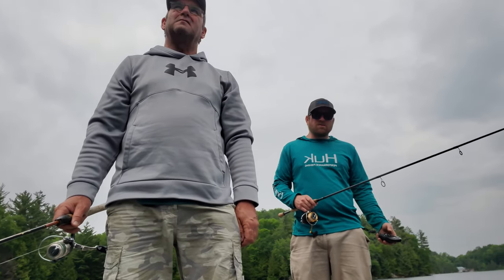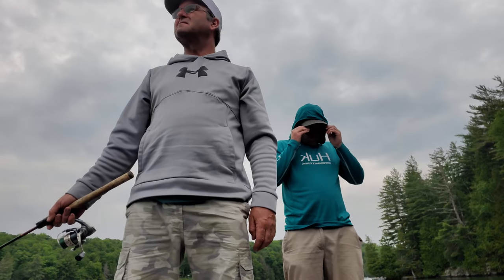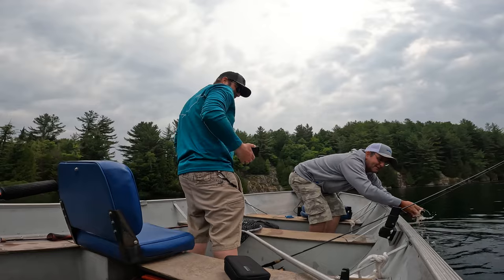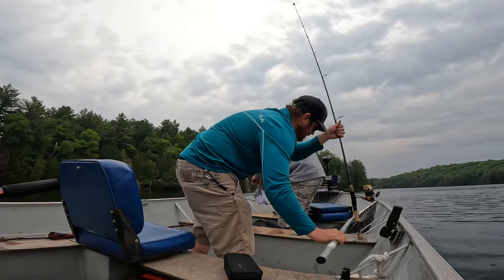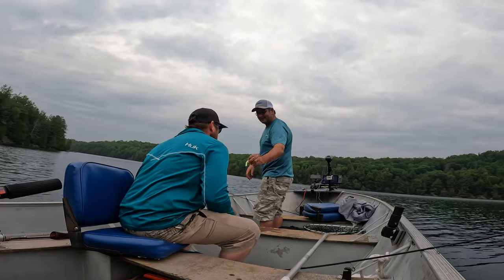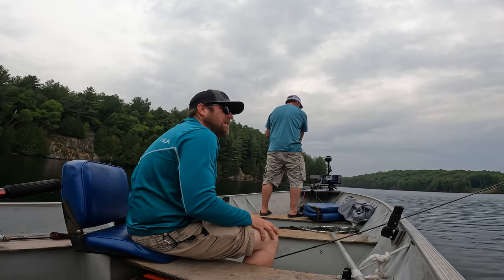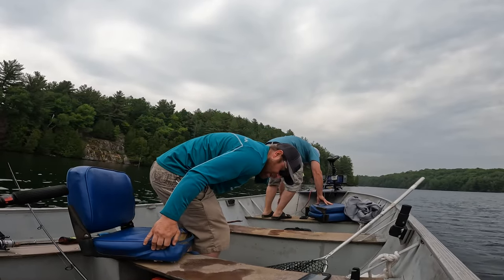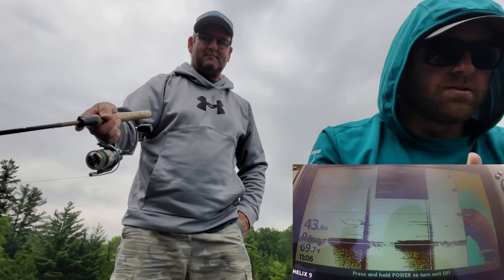SLUGGIN' SUMMER LAKERS!! - Jigging Stocked Lake Trout with my Father! - TIN BOAT SERIES: E2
My Dad and I got out fishing for some early summer Lake Trout in Bancroft Ontario. Time was limited, as rain was forecasted to come in the early afternoon. After some searching, we were able to locate some nice stocked fish that put out some quality scraps! All in all an amazing day out on the water with my old man! I hope you all enjoy the footage from day on the water!